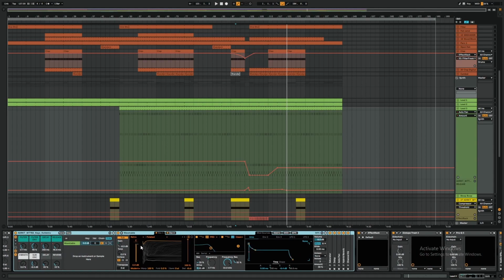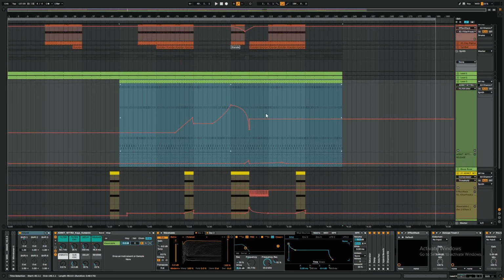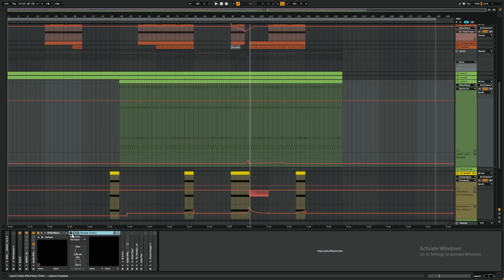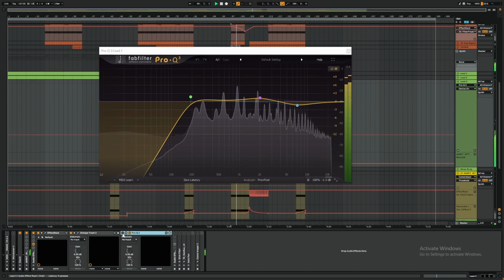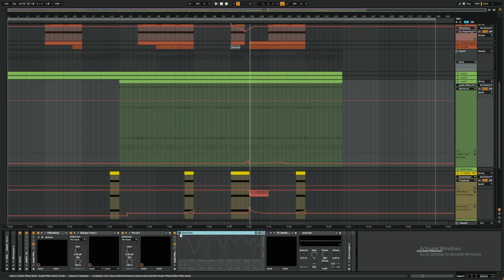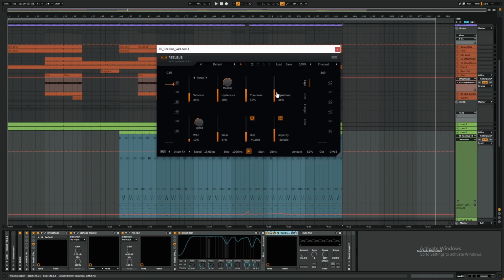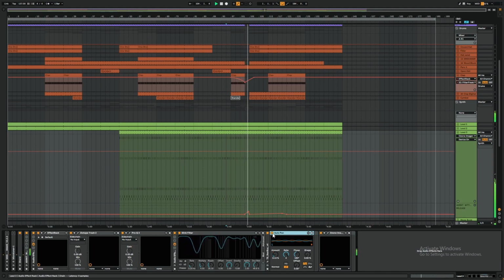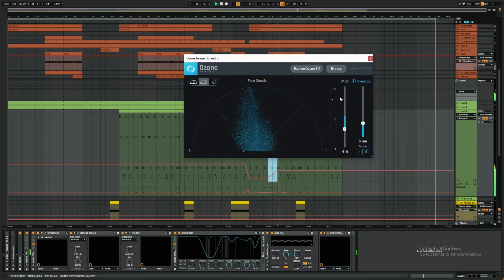Improve Your Techno Sound Design And Mixdowns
Quick video I threw together to demonstrate how I like to add character to my sounds and enhance the sound design in the context of a mixdown.

Hope this provides some inspiration.

You can find the Wavetable Preset Pack I mentioned below. Also a link to the creators YouTube channel.